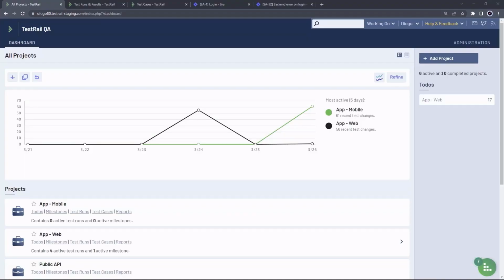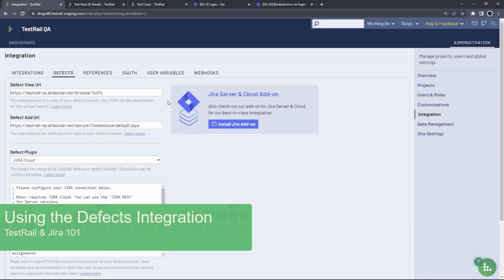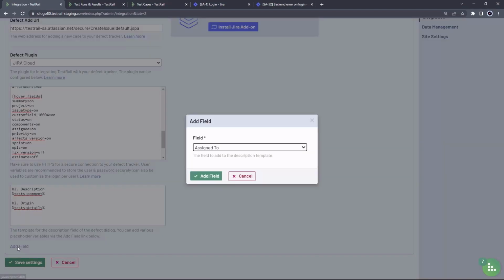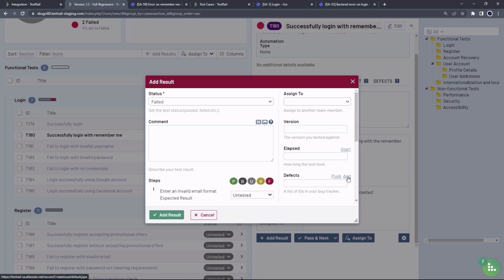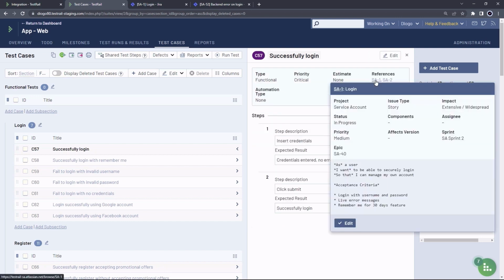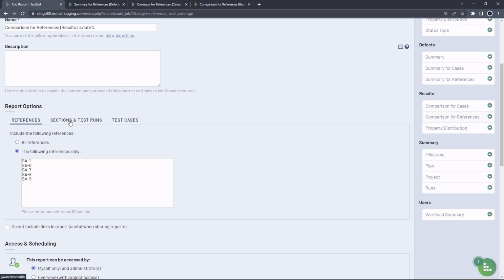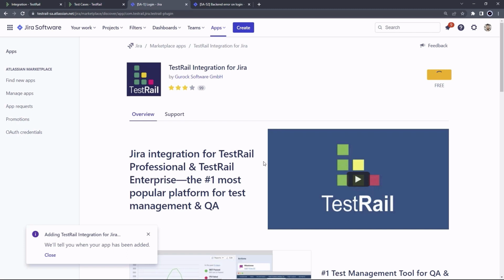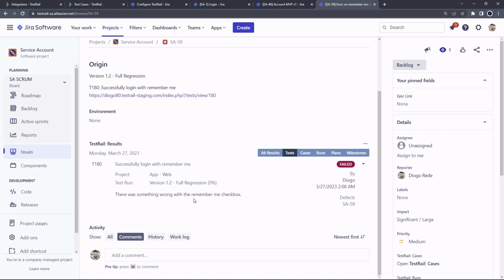TestRail and Jira Integration 101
TestRail and Jira two-way integration can help your team speed up testing, improve communication, and identify risky releases.

Learn how to link test results to issues, create bug reports in Jira directly from TestRail, and run powerful coverage reports. Look up issue details and jump to Jira to test results within Jira issues.

Check out this full step-by-step tutorial to see how you can easily integrate TestRail with Jira and efficiently manage, track, and coordinate your software testing efforts — all from a centralized and easy-to-use web application.

You'll learn about:
00:00 - How To Set Up the Integration in TestRail
04:00 - Configuring the Defects Integration
08:08 - Pushing a Bug to Jira Directly from TestRail
12:28 - Configuring the References Integration
14:08 - Setting Up Traceability with TestRail and Jira
17:03 - Checking Test Coverage with Reports
22:01 - How To Configure the TestRail Jira App
23:57 - Monitoring Test Progress Inside Jira